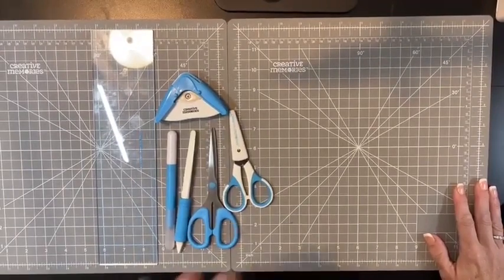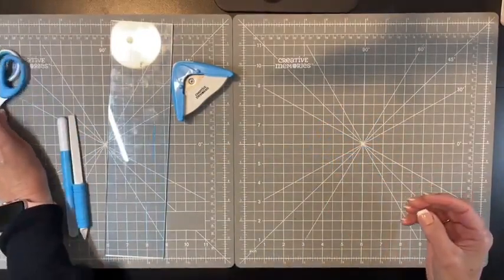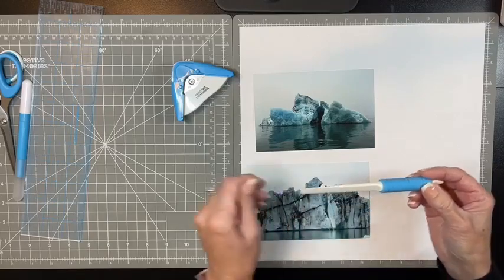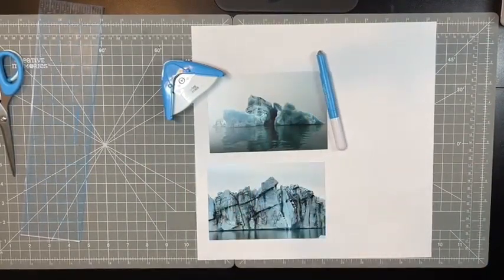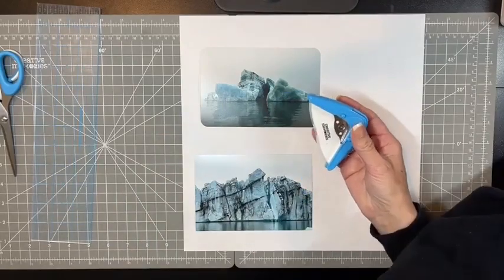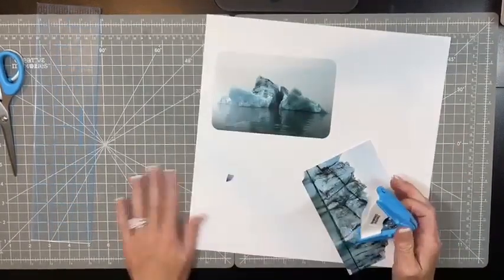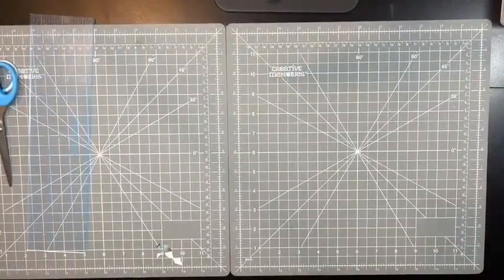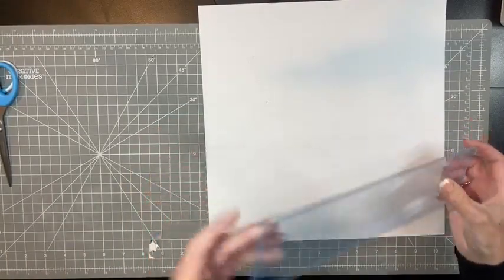What Creative Memories tools are basic?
Take a look at some of Creative Memories everyday tools for your scrapbooking needs!